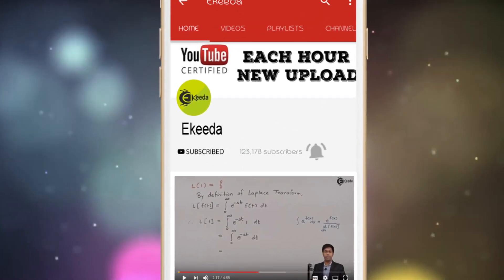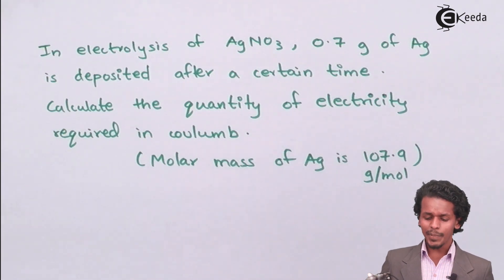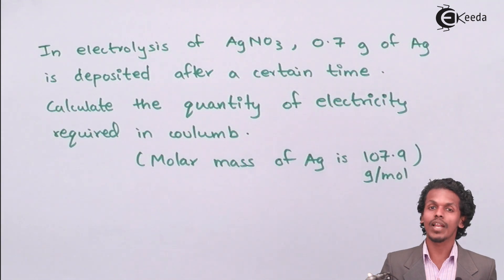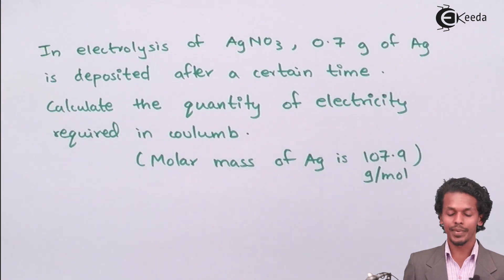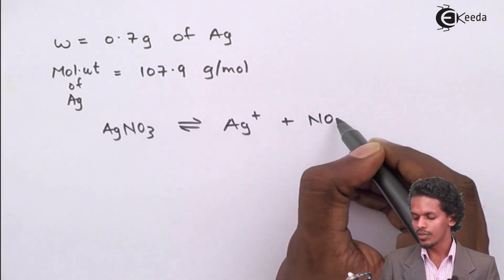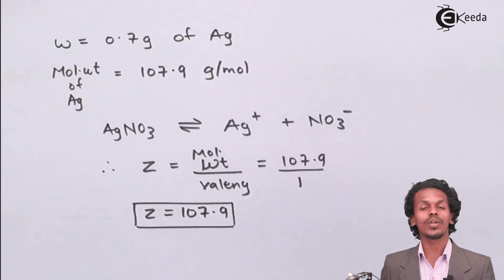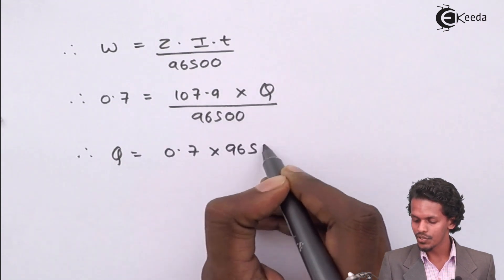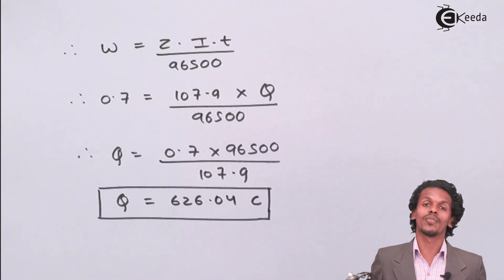Faraday's First Law of Electrolysis Problem 5 - Electrochemistry - Chemistry Class 12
Video Lecture on Faraday's First Law of Electrolysis Problem 5 from Electrochemistry chapter of Chemistry Class 12 for HSC, IIT JEE, CBSE & NEET.

Happy Learning : )